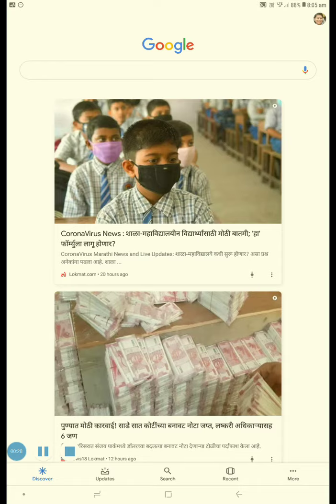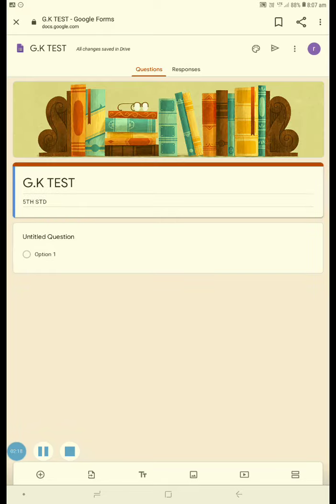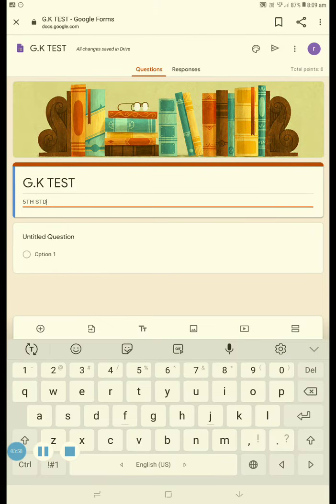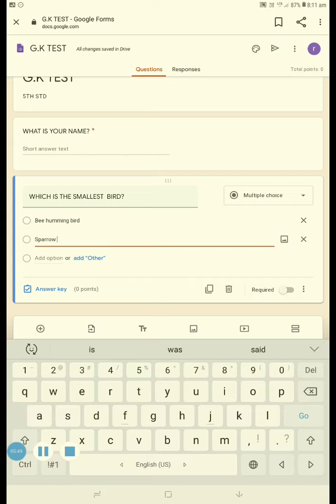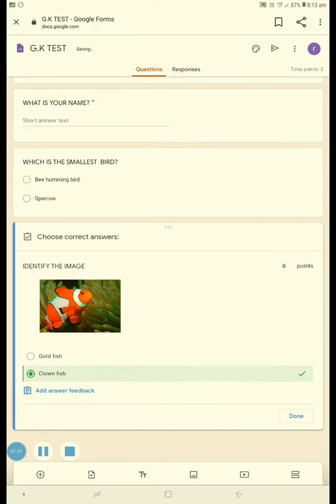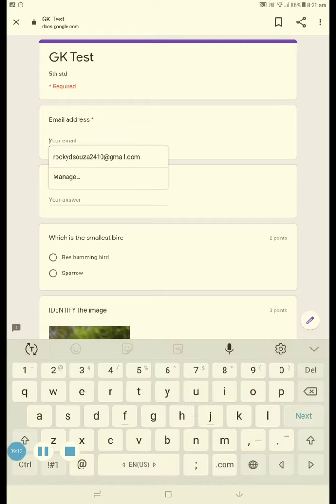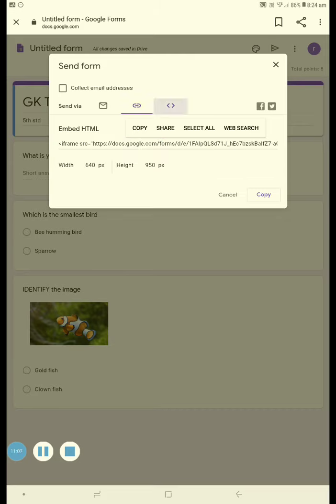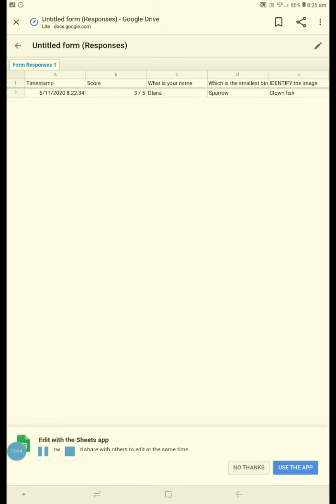GOOGLE FORMS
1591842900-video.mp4